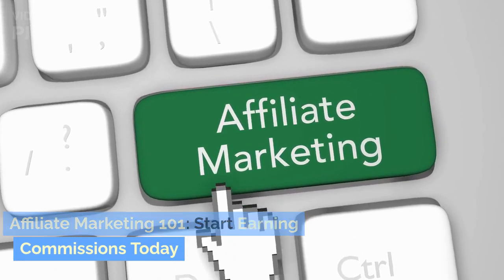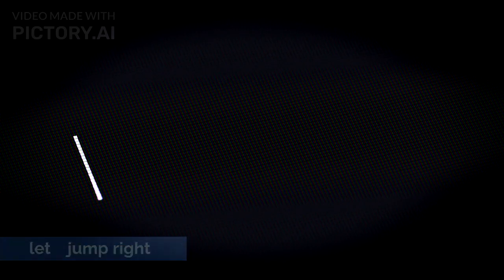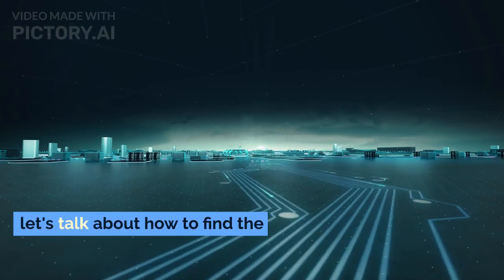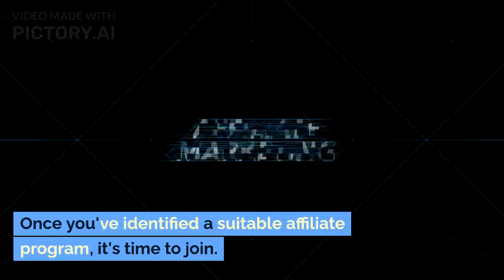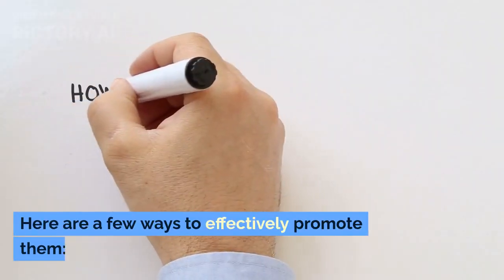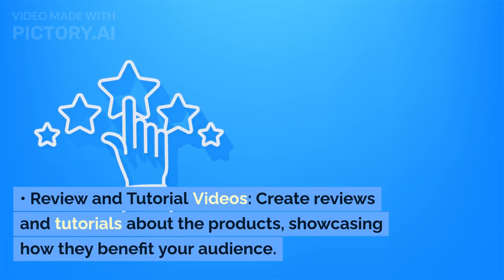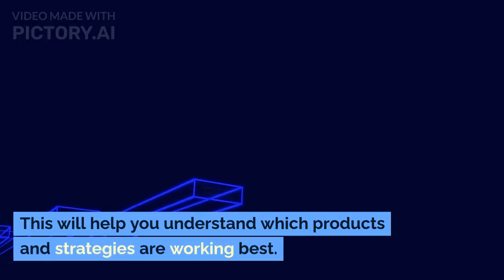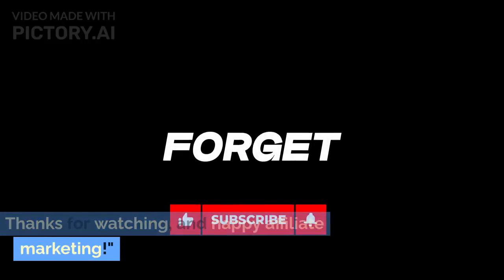Affiliate Marketing 101: Start Earning Commissions Today!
Discover the world of affiliate marketing and learn how to make money online with just a laptop or smartphone. This video provides a beginner's guide to affiliate marketing, from finding the right programs to promoting products effectively and earning commissions. Start your journey to passive income and financial freedom today!